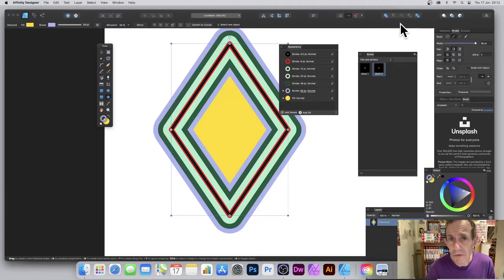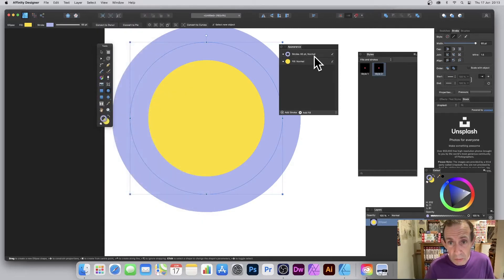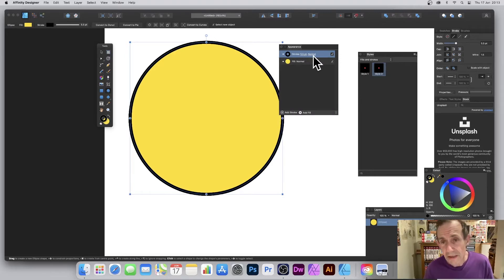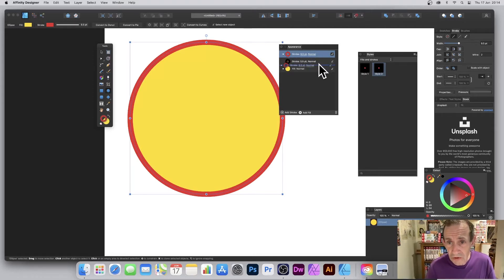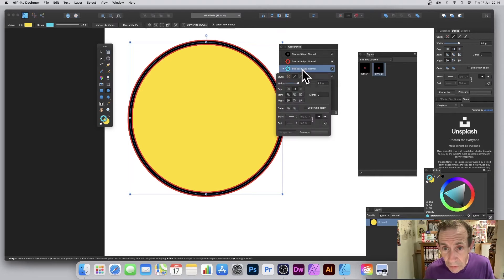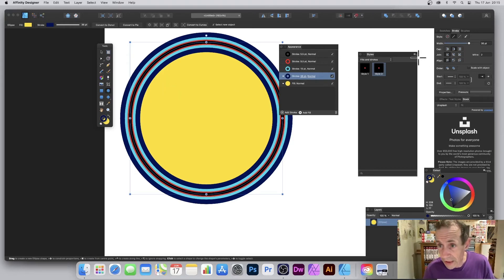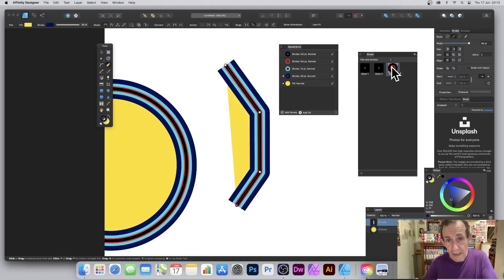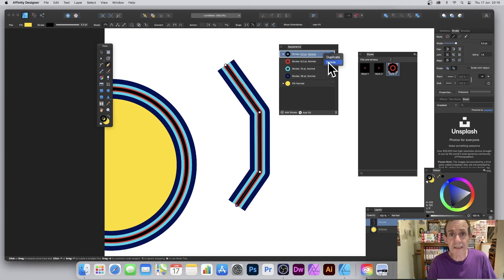Add multiple strokes to paths in Affinity Designer tutorial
How to add multiple strokes to a path or paths in Affinity Designer. Paths in Affinity Designer by default are a single stroke path and a fill. You can use the appearance panel to add additional strokes to the path. The strokes can be set to any color as well as any size. You can set the order of the entries in the appearance panel so you can have a sequence of widths set to 2pt 4pt 6pt etc as well as changing the colors of each of the entries. You can move the entries on top or below, you can set them to have a variety of different styles. The multiple strokes are all live so you can edit them in Affinity Designer at any time. You can also save the set of entries in the appearance panel to the styles panel. You can find the styles and appearance panel via the view menu and studio. You can then use the entries at a later time by selecting a path and then selecting the style You can add this effect to diamonds, circles, squares, open paths,  paths created using the pen tool and Much more. Learn / how to / Explained

0:00 Intro
0:10 Create path
0:20 Panels to use (appearance and styles)
0:34 Set size for existing
0:40 Set color
1:03 Add new stroke
1:25 Re-order entries (biggest setting bottom)
2:30 Add appearance to style panel
2:40 Use style on other paths
3:15 Delete entry